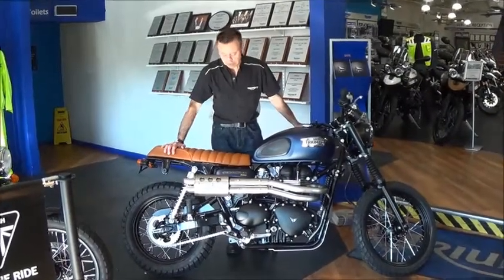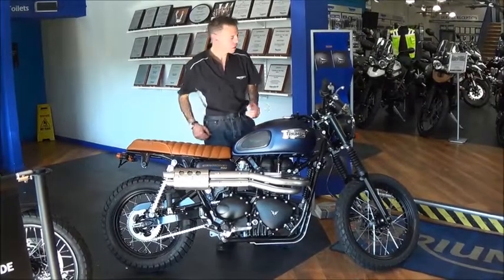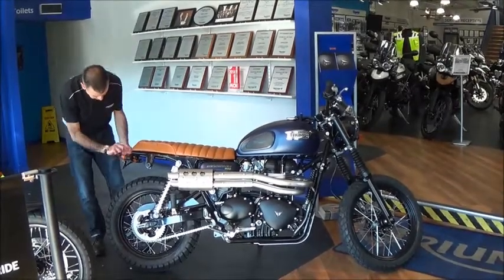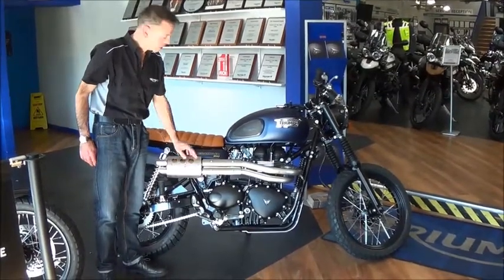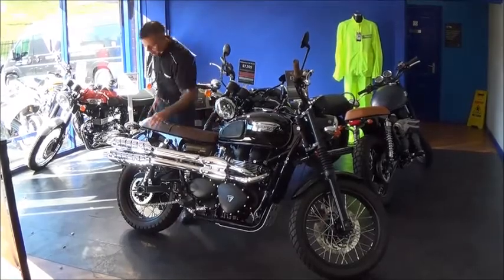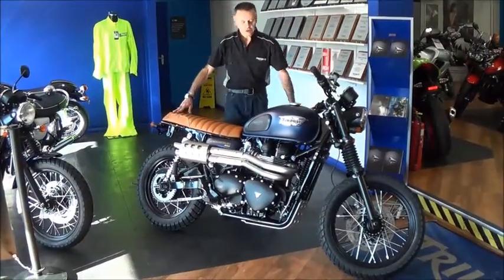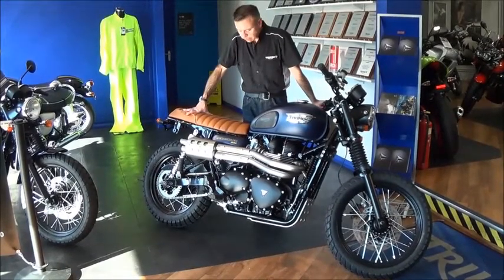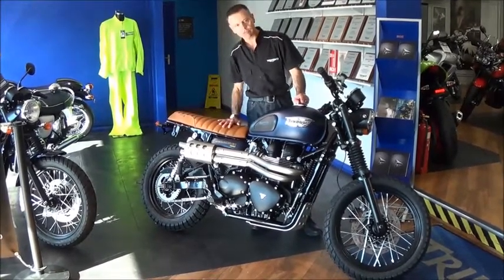Jack Lilley Triumph Scrambler Custom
A short video about our latest custom build Scrambler.  Shows how a few upgrades and changes can really transform the look and feel of the bike.